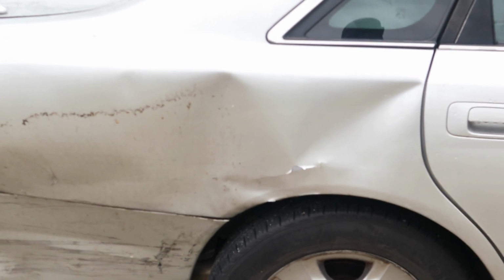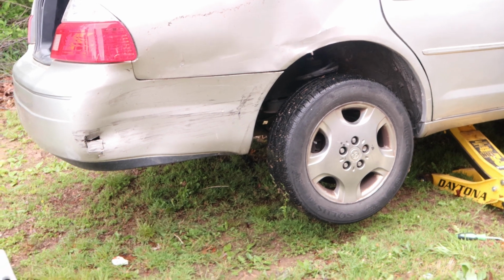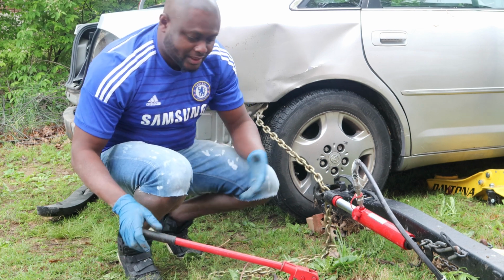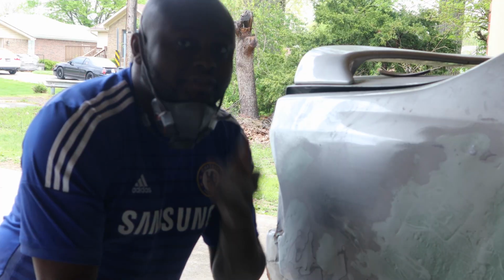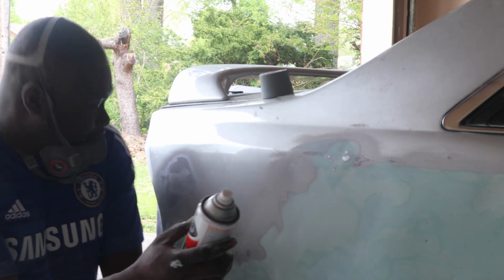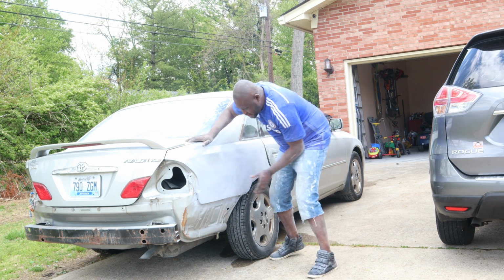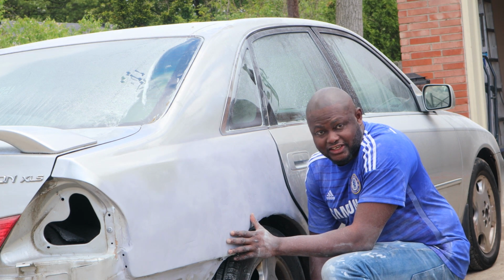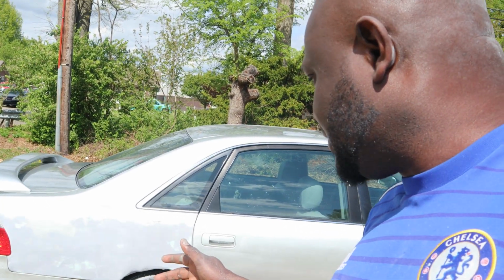I pull a Car dent with a Dolly